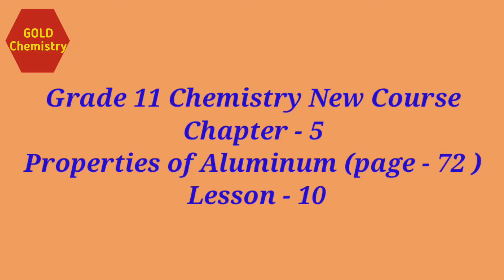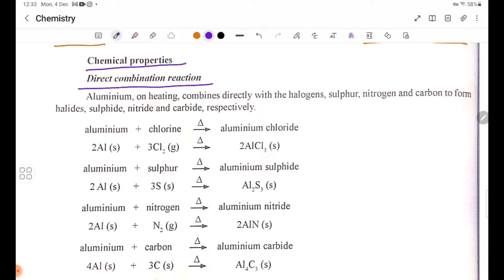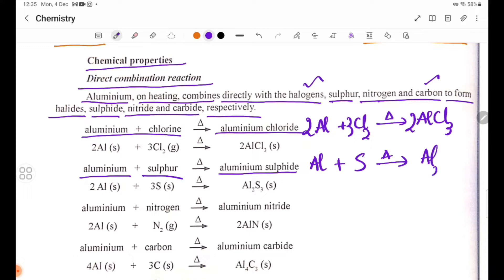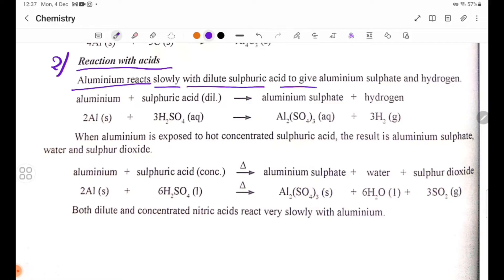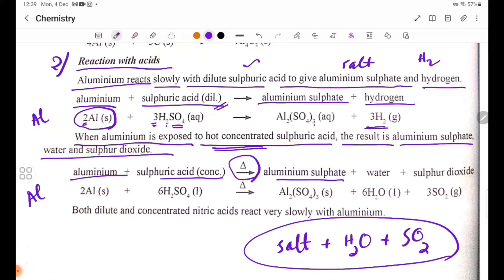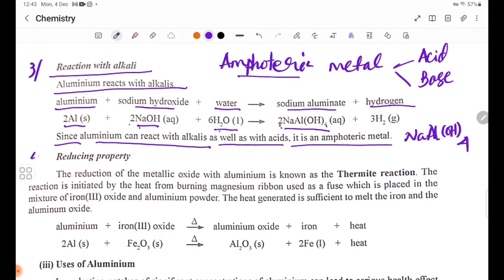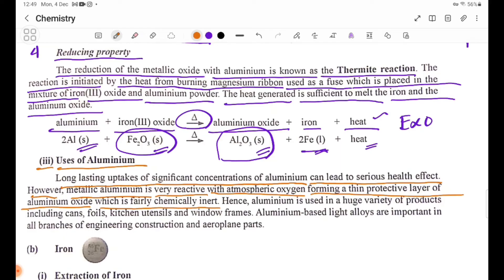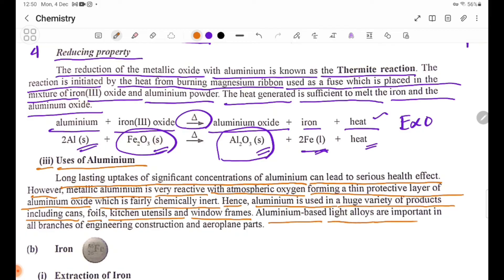Chemistry Grade 11 Chapter 5 Properties of Aluminum and Uses